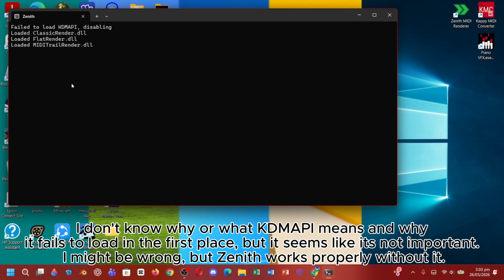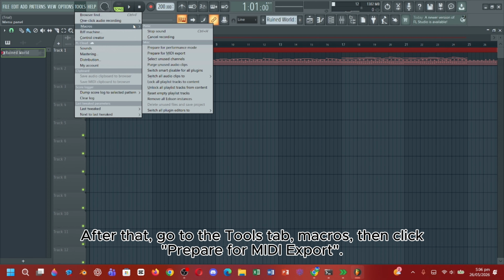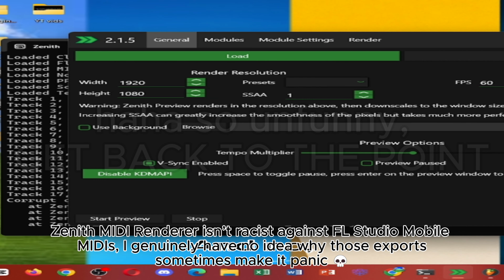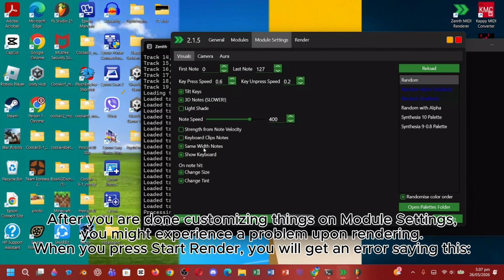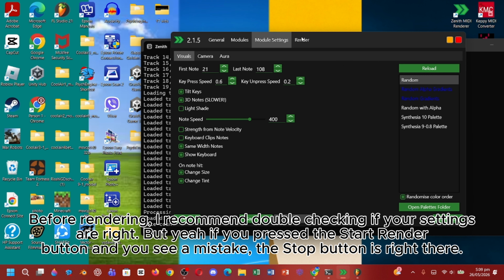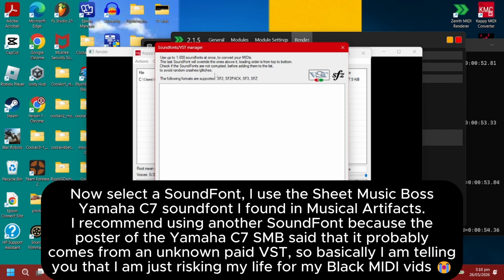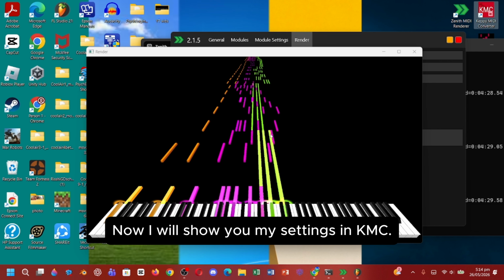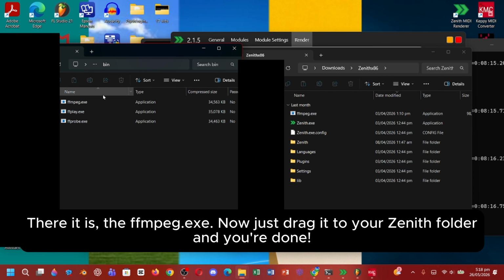[TUTORIAL] How to make Black MIDI videos using Zenith!!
A tutorial on how to make Black MIDI videos using Zenith MIDI Renderer :D
Hopefully this helps beginners get started without accidentally turning their PC into a nuclear reactor.

In this tutorial, I’ll cover:

- Fixing broken MIDI exports
- Rendering visuals in Zenith
- Rendering MIDI audio using KMC
- Setting up FFmpeg for video rendering
- Final rendering and exporting

“ffmpeg-release-essentials.zip”

Timestamps:
0:00 - Intro
0:06 - Start
0:31 - How to Fix Your MIDI
2:14 - Using Zenith MIDI Renderer
4:05 - Using Keppy’s MIDI Converter (KMC)
6:11 - Adding FFmpeg to Zenith MIDI Renderer
6:55 - Final Render

Extra Notes:

- If your MIDI came from FL Studio Mobile, you may need to re-export it through FL Studio using “Prepare for MIDI Export” to avoid issues in Zenith.
- WAV output is recommended for better audio quality.
- Black MIDIs can be extremely heavy to render depending on note count and effects.

Good luck rendering your MIDI without your CPU filing a restraining order.